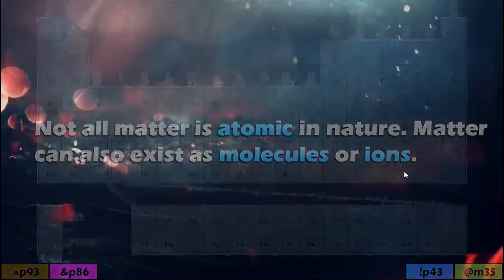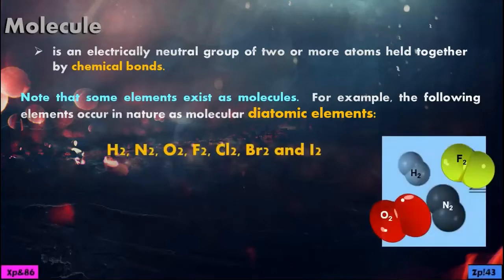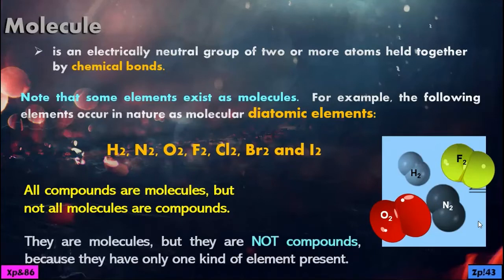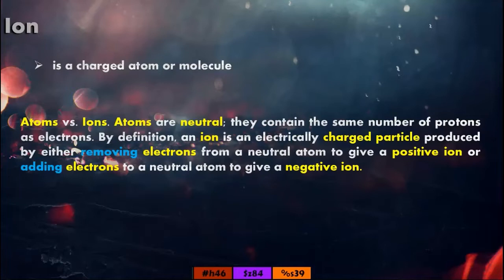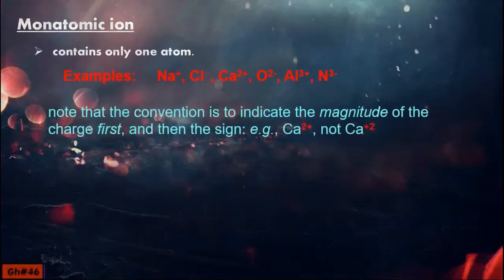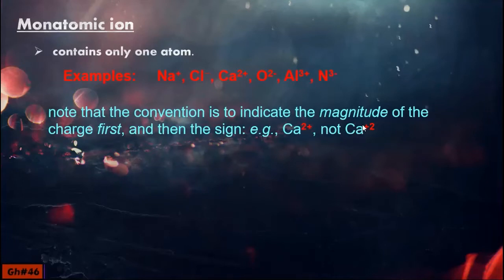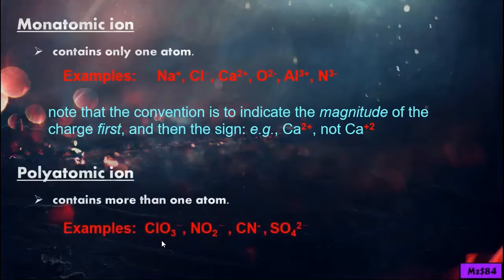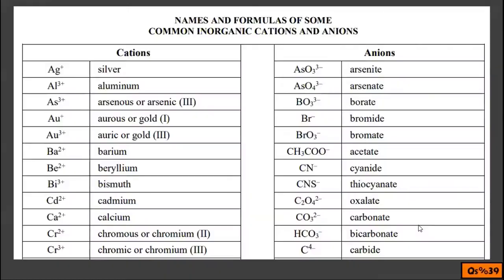Molecules and Ions